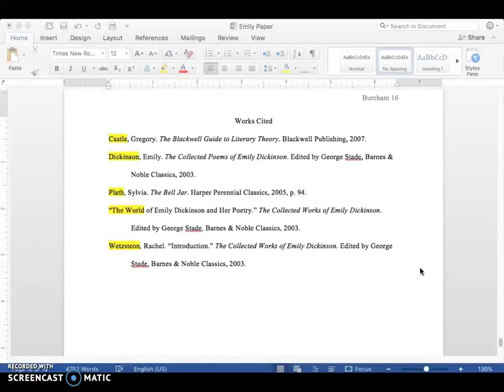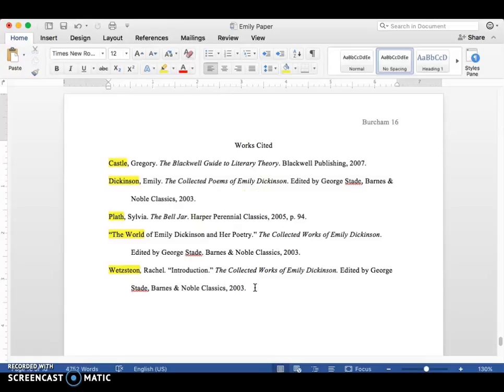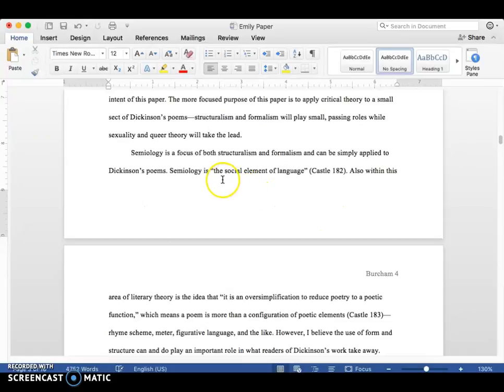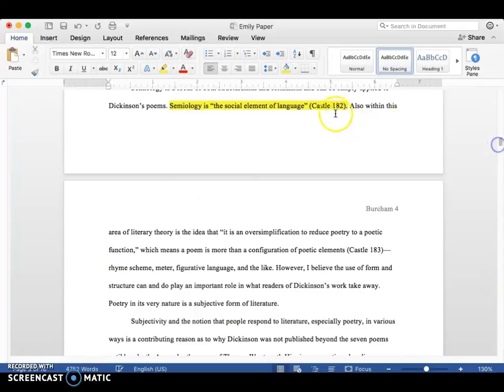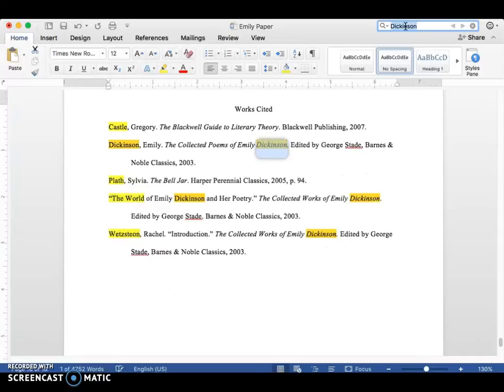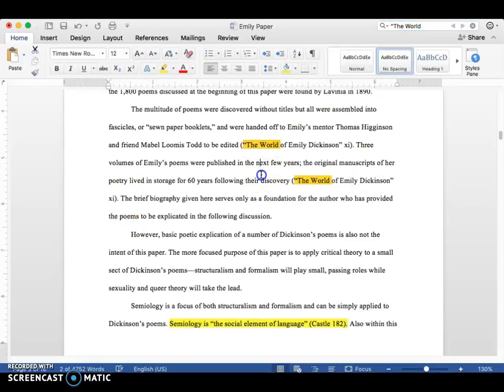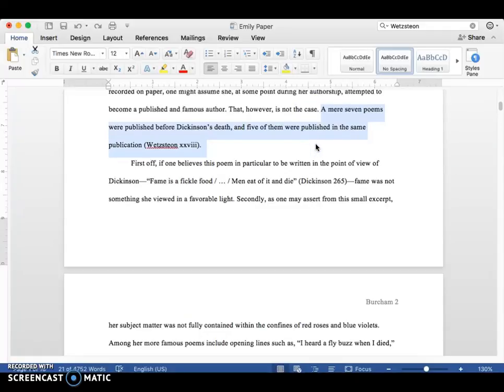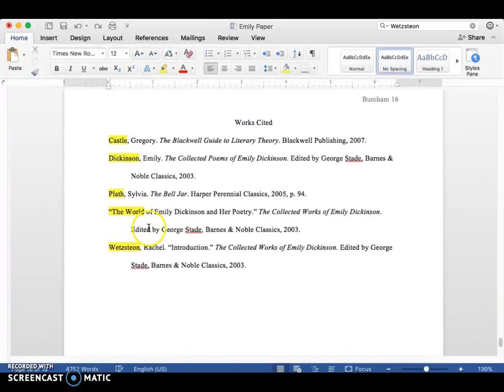Citing Your Work: Video 3